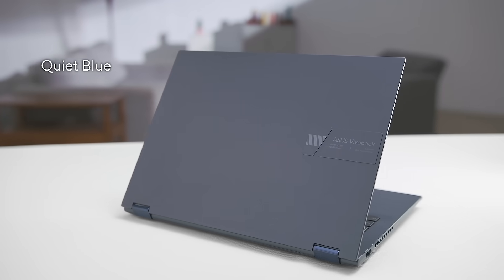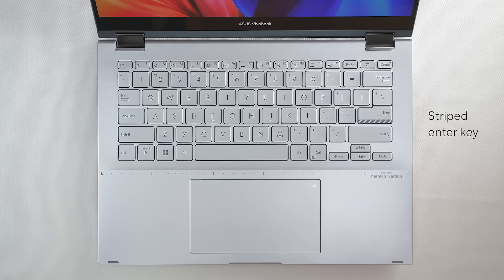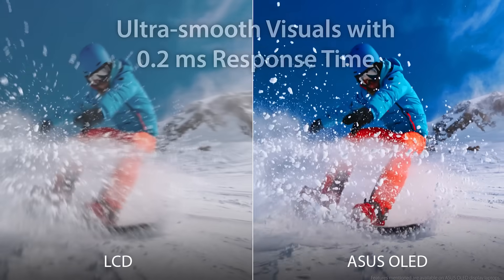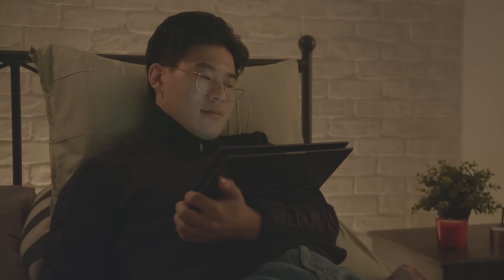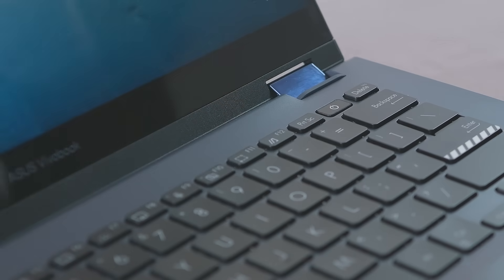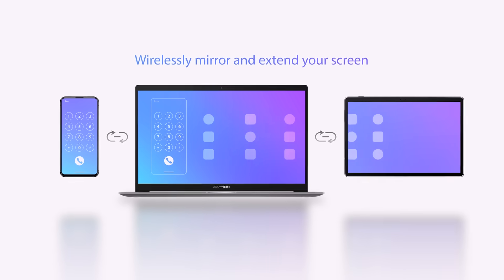ASUS Vivobook S 14 Flip OLED (TP3402/TN3402) - Feature Review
Get ready for great adventures with convertible Vivobook S 14 Flip OLED, the thin and light laptop powered by the Intel® Core™ i7 H series processor/AMD Ryzen™ 7 5800H Processor. With a 360° hinge that gives you the freedom to work or play and 16:10 2.8K OLED NanoEdge touchscreen covered with Corning Gorilla® Glass NBT™ for amazing visual, that's make Vivobook S 14 Flip OLED part of your world today!ASUSVivobook

*Max TDP duration may vary according to device configuration & test software setting.

0:00 Start
3:14 Performance
3:30 ASUS IceCool thermal technology
4:05 World’s leading 14-inch 2.8K 90 Hz OLED display
5:18 Dolby Atoms audio certified by Harman Kardon
5:36 ASUS AI Noise-Canceling technology
6:24 ASUS ErgoSense keyboard
6:52 NumberPad 2.0
7:11 ASUS Antibacterial Guard
7:28 Security
7:41 MyASUS and GlideX"